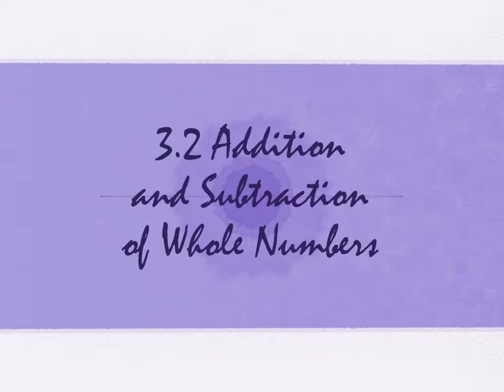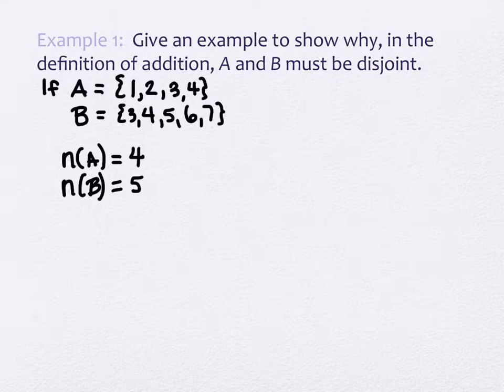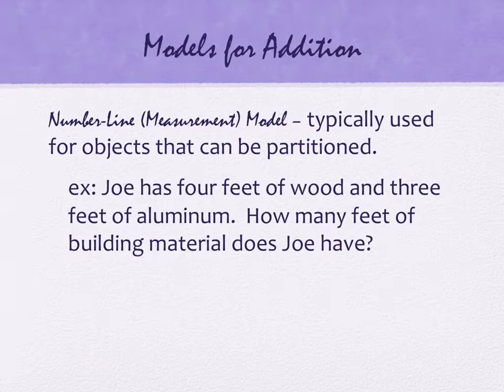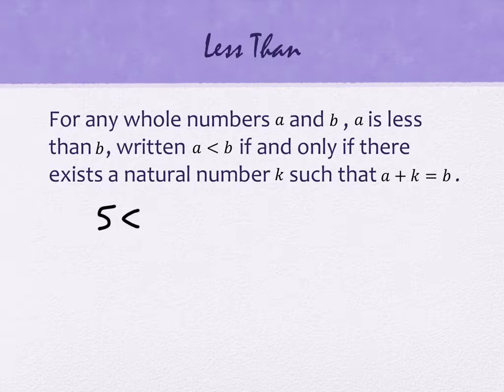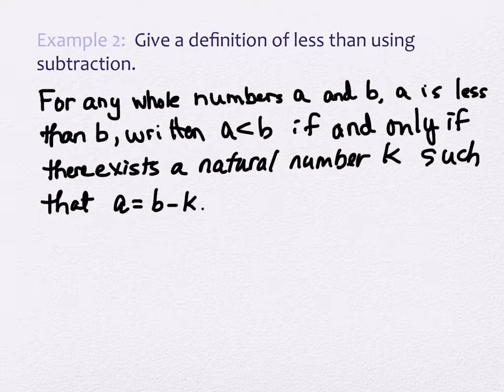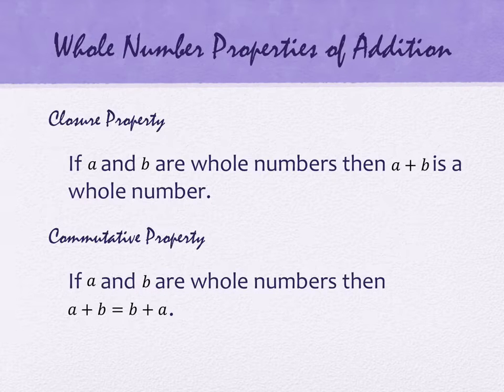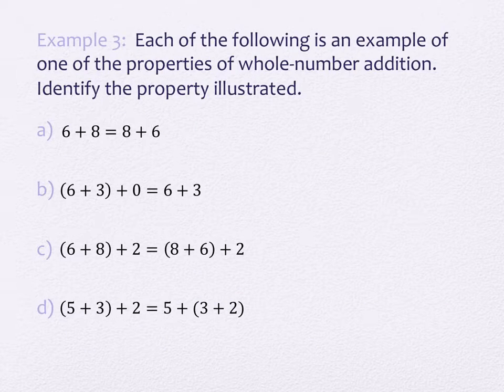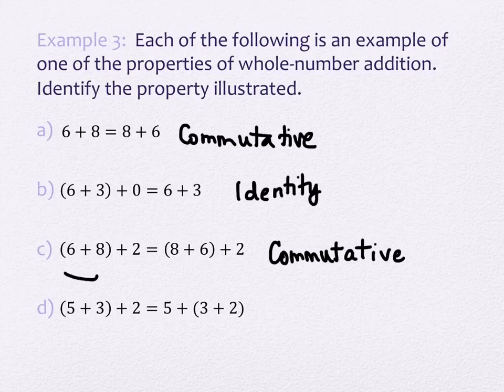3.2 Addition and Subtraction of Whole Numbers (part 1)